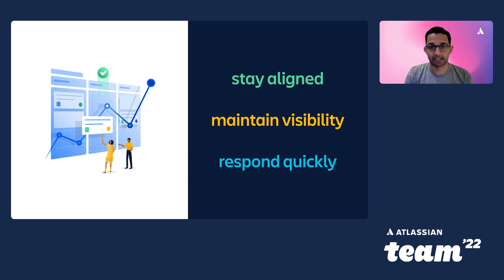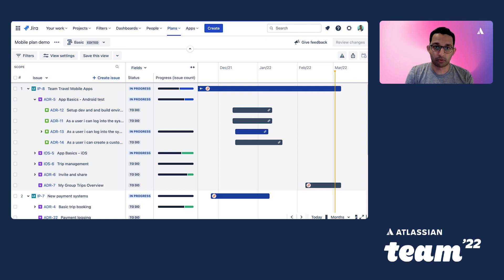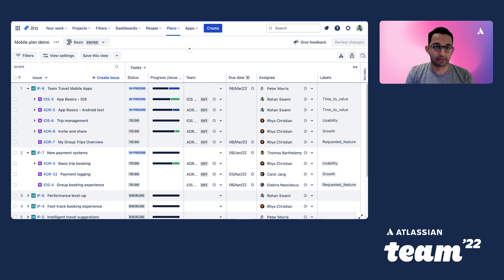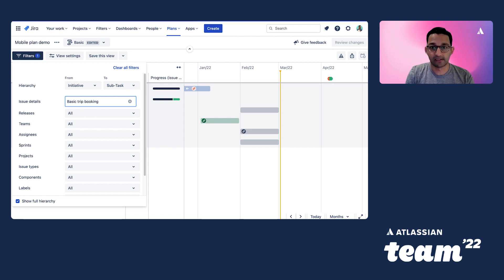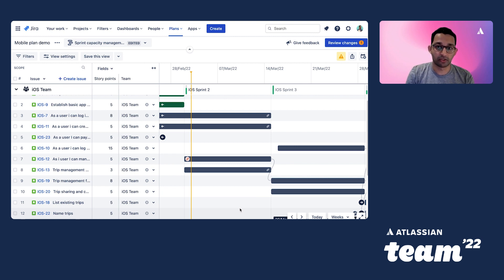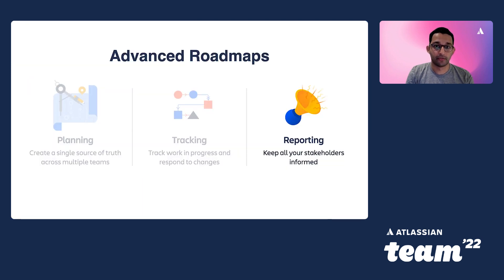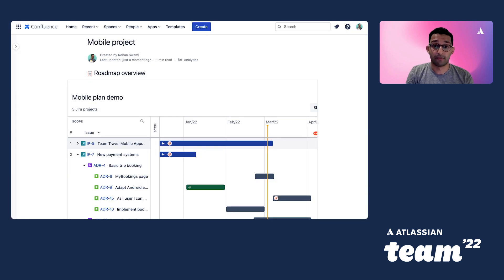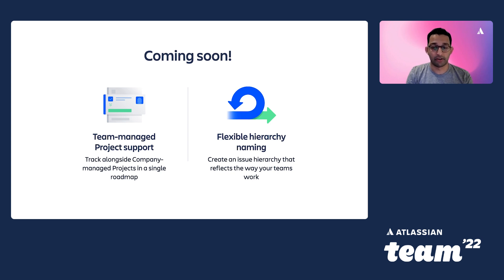Propel initiatives across teams with Jira Plans (formerly Advanced Roadmaps) | Team '22 | Atlassian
When you have multiple teams driving towards shared goals, things can go off the rails pretty fast. Learn how agile teams stay on track using Advanced Roadmaps to plan work, track progress alongside dependencies, monitor capacity, and map out alternatives when it’s time to pivot.

Session speaker:
Rohan Swami, Product Manager, Atlassian